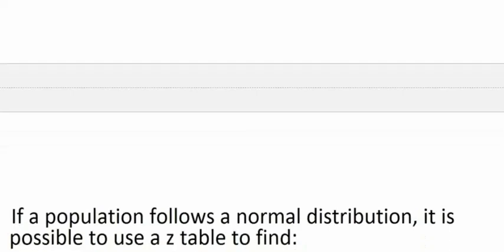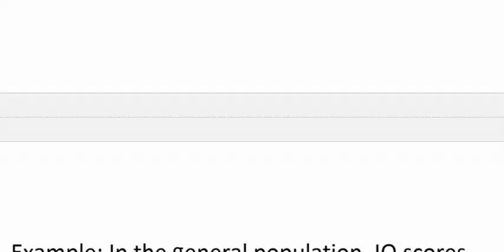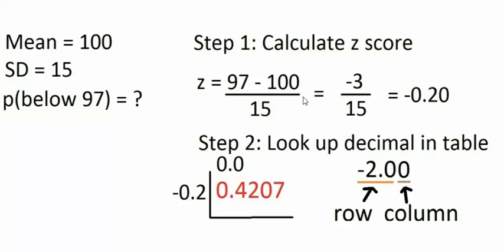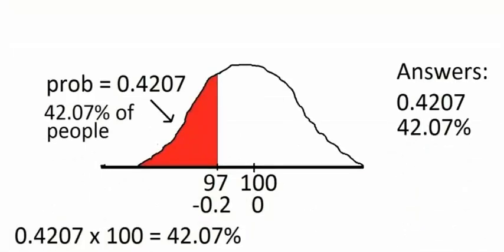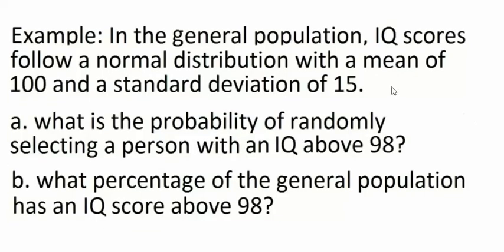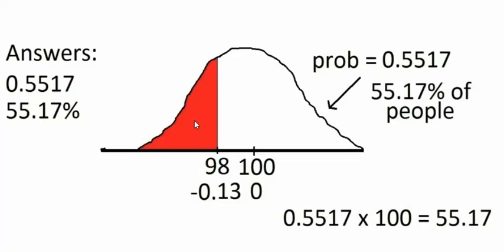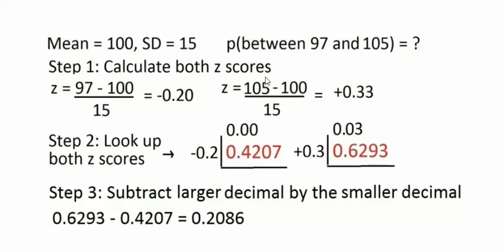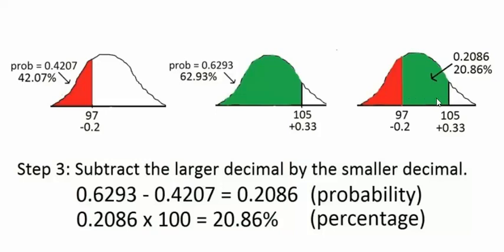z score probability